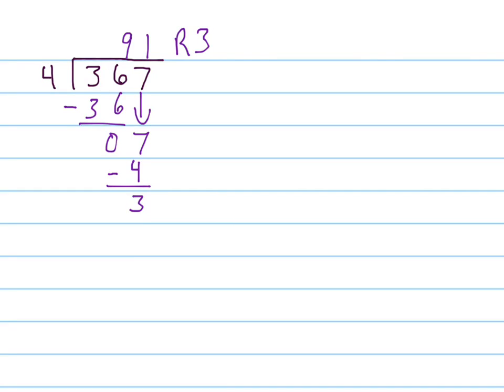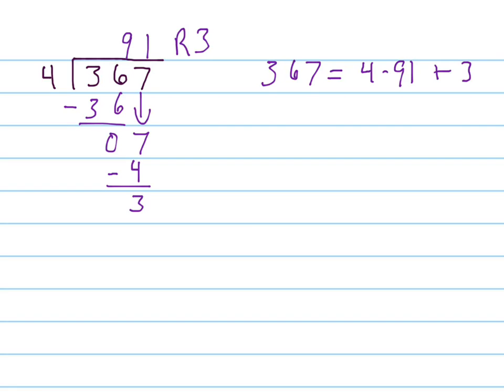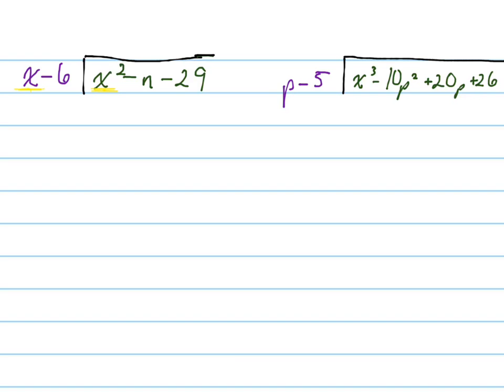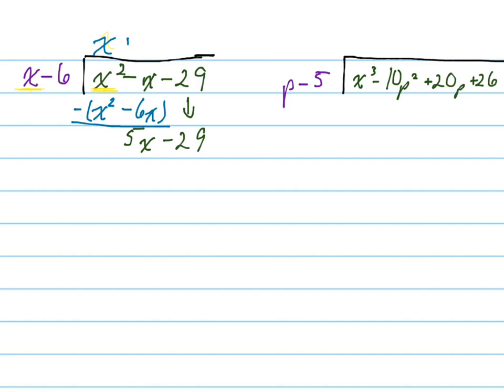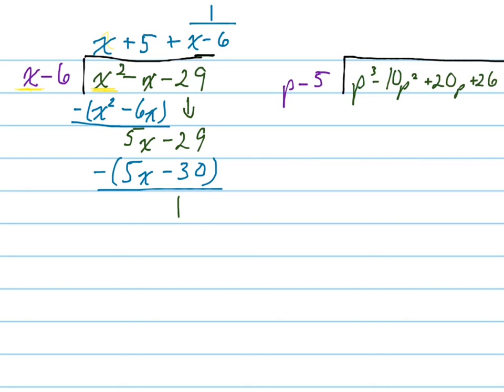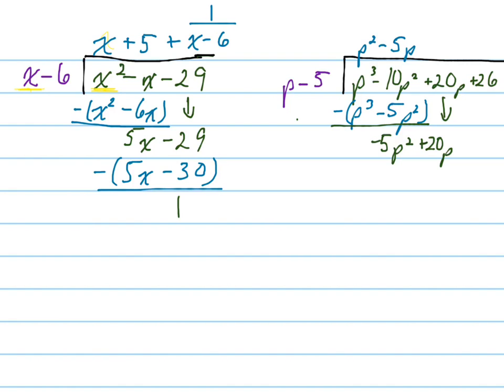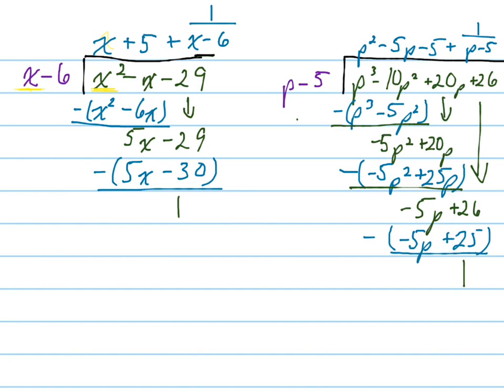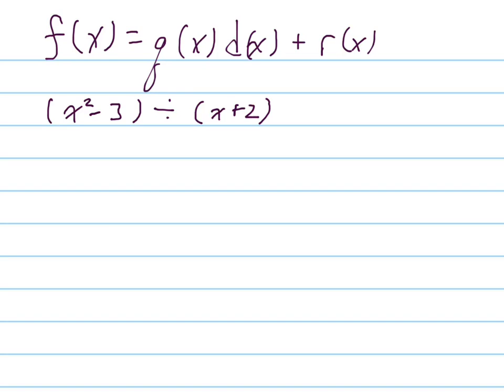Unit 2 Lesson 6 Part 1